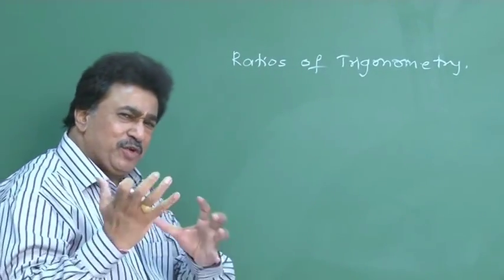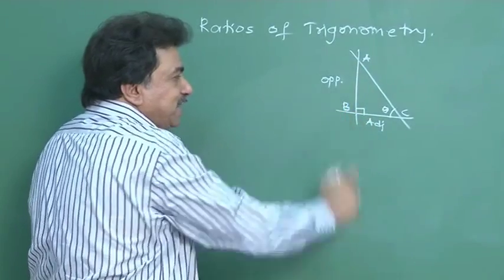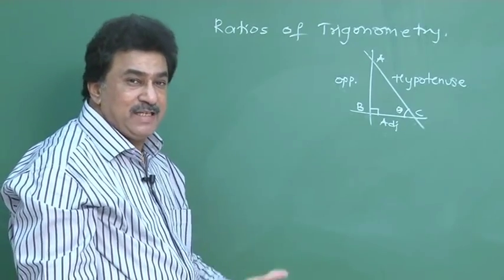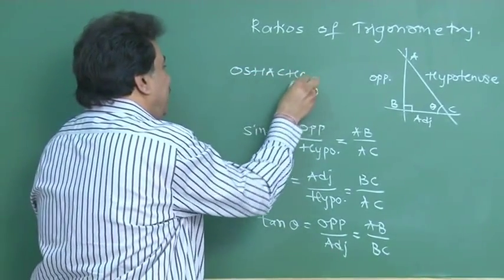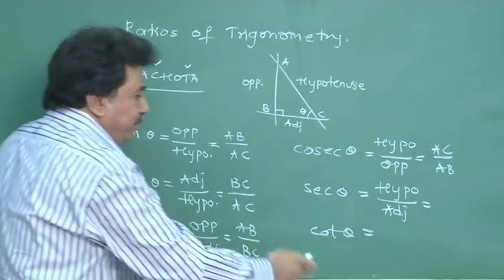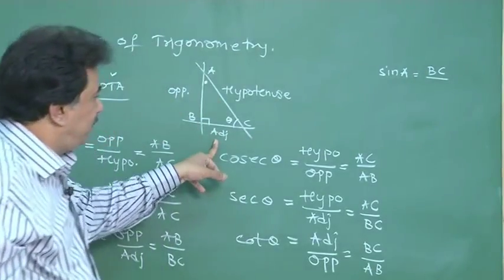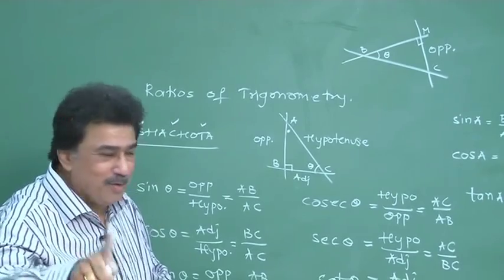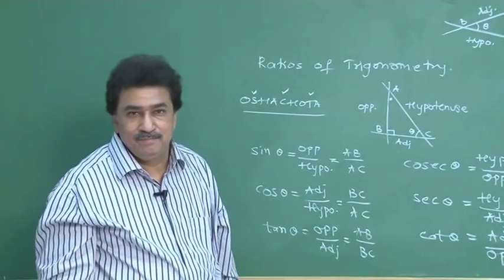Ratio's of "Trigonometry"(Mathematics Subject) Ganguji Classes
Ratio's of "Trigonometry" (Maths - Mathematics) Ganguji Classes